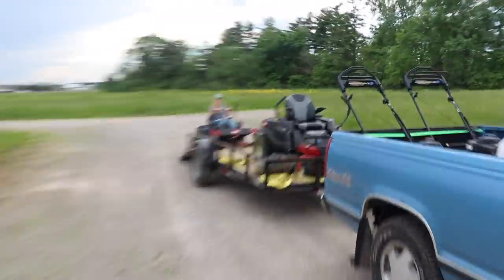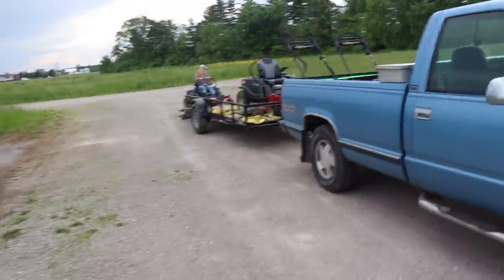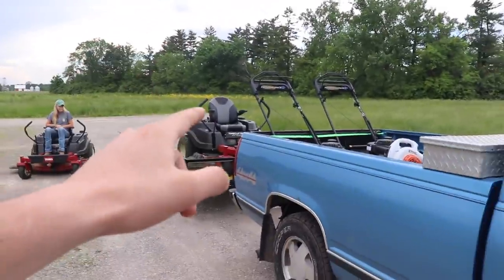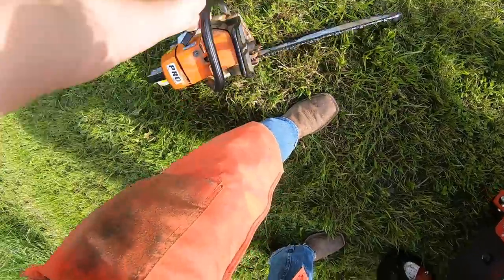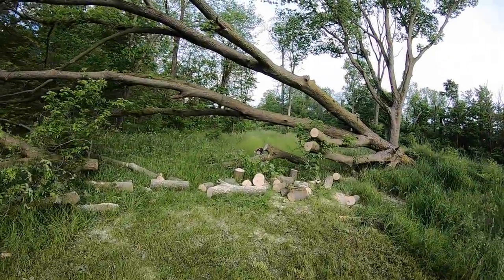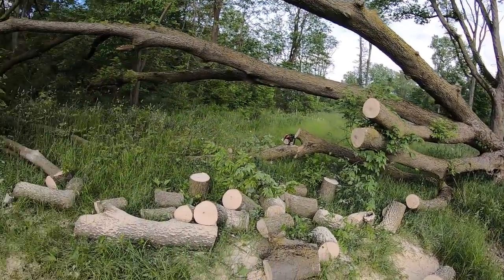MY NEW CHEVY 1500 PULLED A TREE!!!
Enter to win today! Take home a ONE OF A KIND compound turbo 12 valve cummins!
Every $15 = 1 Entry to WIN!

Send stuff here:
U.S.A.
2002 24V CUMMINS Build List
Zone 5 inch Lift
Front Tires
Rear Tires
Front Wheels
Rear Wheels
Rear INNER Wheels
5X6X15 Tip
S&B Intake Horn
S&B Cold Air Intake

2018 LongHorn Cummins Parts List
Tail Lights
Banks MONSTER INTAKE
22X14 Anthem Equalizers (website link above)
375/45r22 Nittos
6.5" Lift Kit
Exhaust Tip
Compound Turbo Kit:
Mega Twin Intake:
4" MBRP Exhaust
2.5" Leveling Kit:
Mictuning 7.5" Light Bars
Valve Springs:
Valve springs Compressor:
HeadStuds:
Pushrods:
Rocker Pedestals:
120HP Injectors:
Boost Elbow:

Grill Insert
50 HP Injector upgrade
Gauges Pillar
Pusher Intake Systems
**2013 Super-Duty KingRanch build list!**
5" DPF Back Exhaust